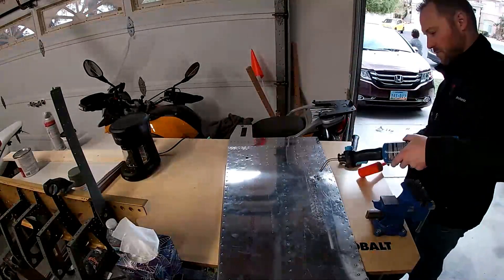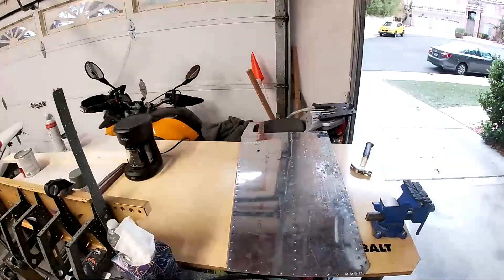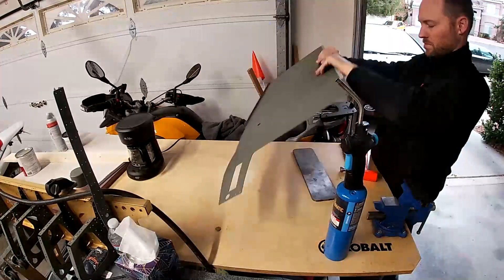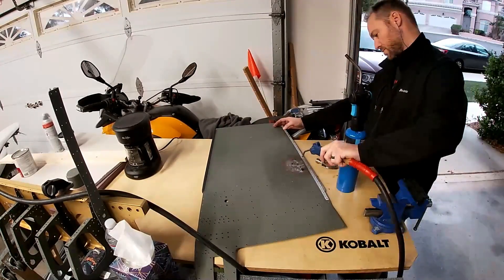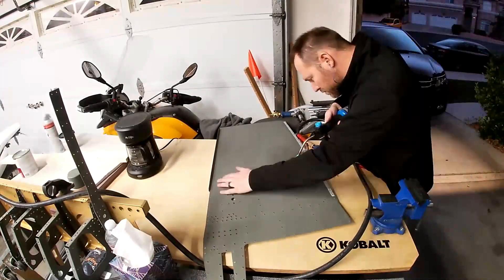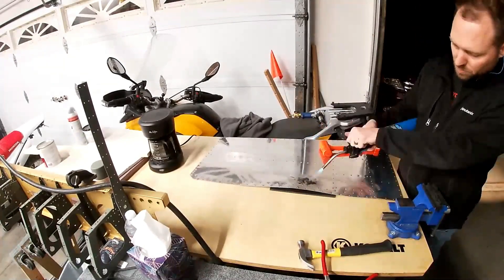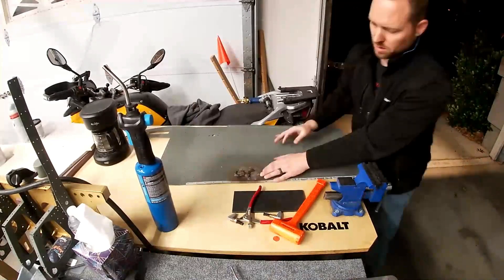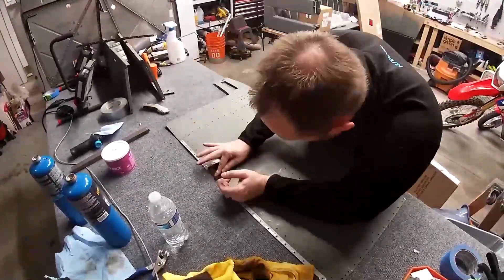RV-14: Skin dent repair featuring Fire McFireface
In this video I fix the dent I put in my bottom forward fuselage skin with fire!